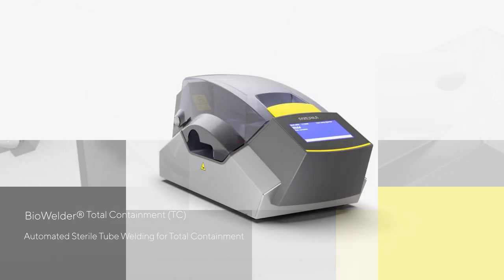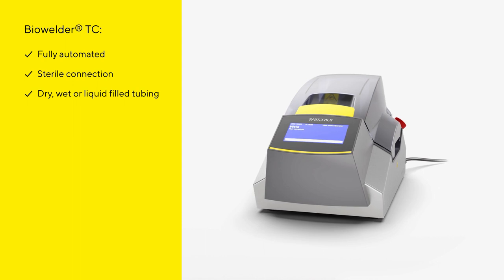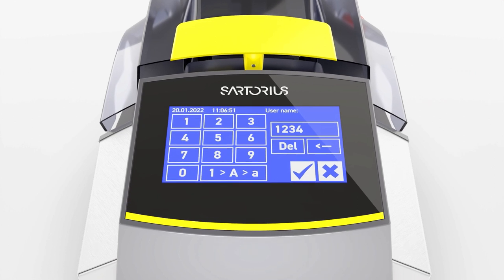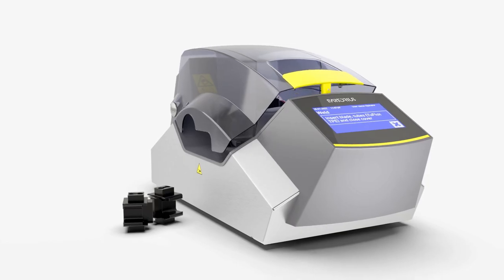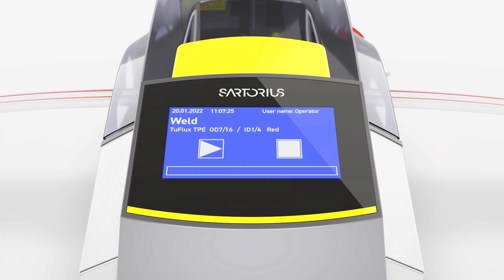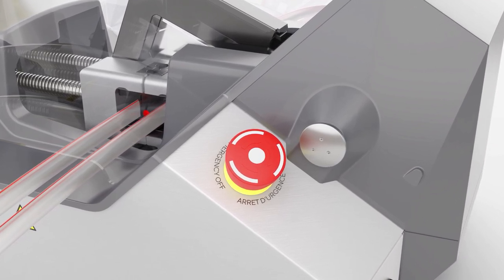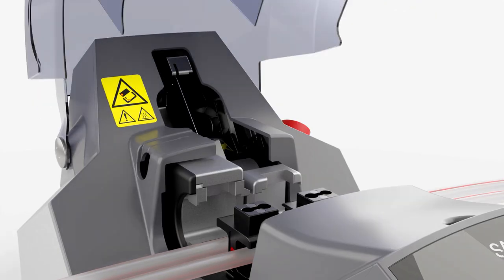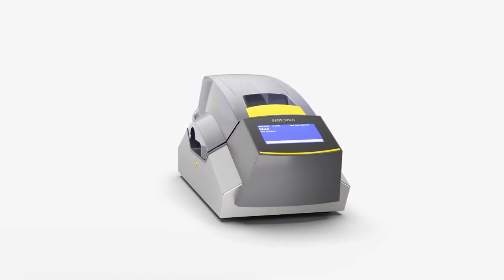BioWelder® Total Containment - Sterile Connections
The BioWelder® TC is a fully automated device for connecting thermoplastic tubing in a sterile welding operation. This new innovating technology allows sterile connection of liquid filled tubing from 5/8'' up to 1''outer diameter. Safe and robust, the BioWelder® TC has been intensively qualified and is supported by a Validation Package upon request.